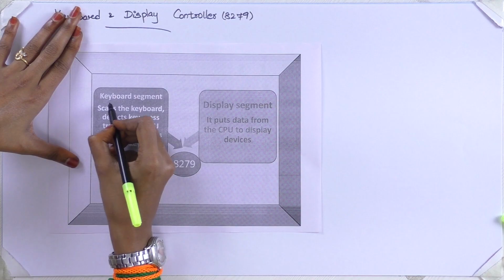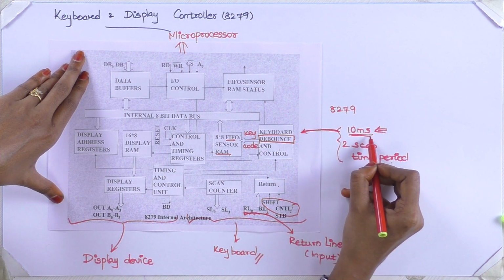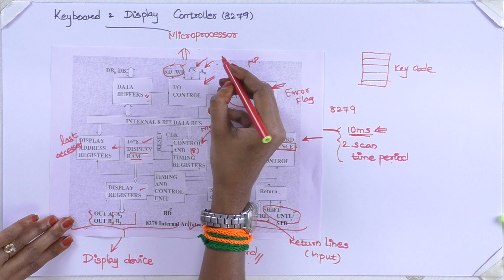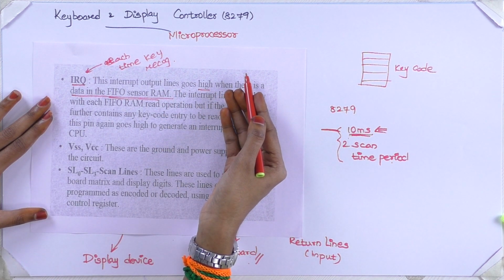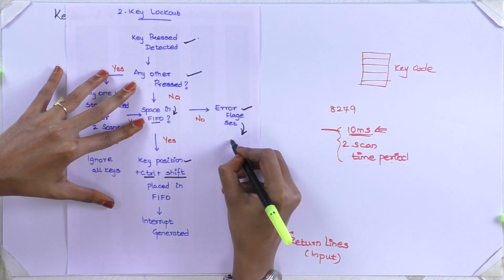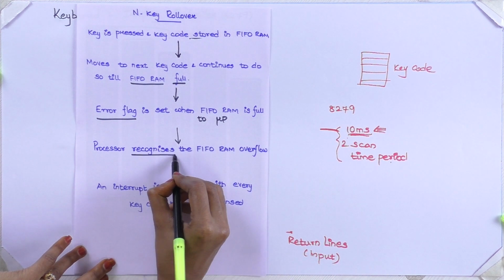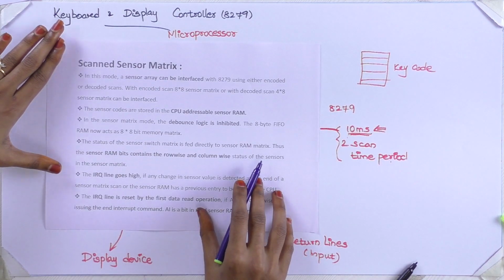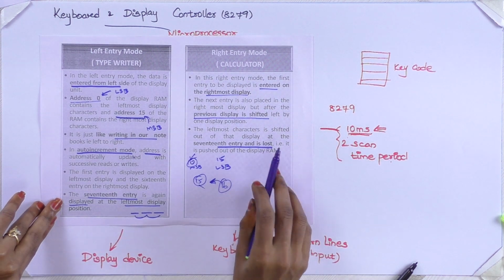Micro Processor & Micro Controller Unit 03 Lec 04